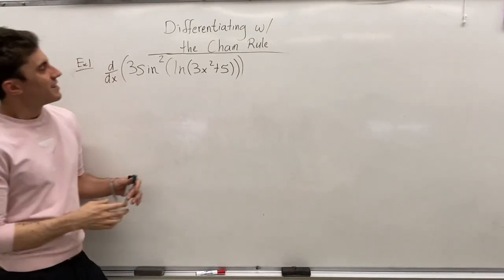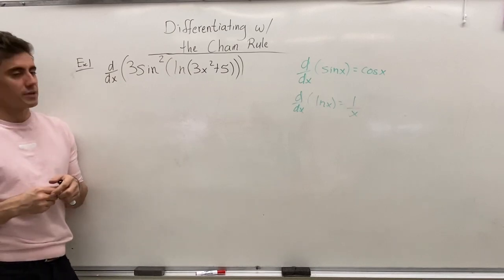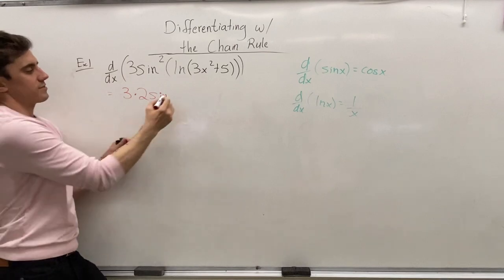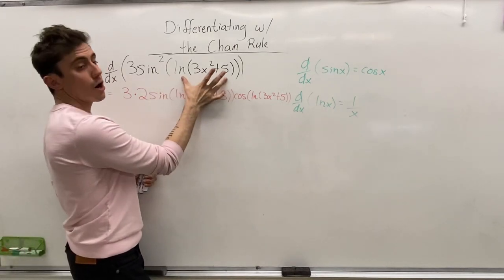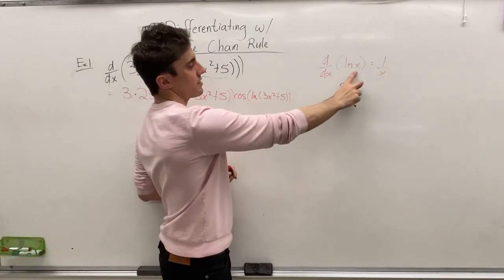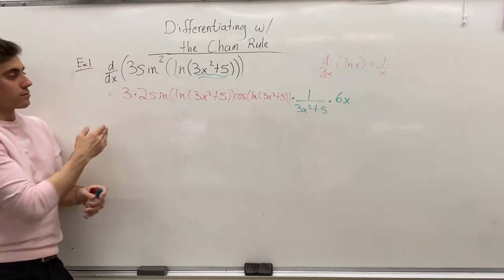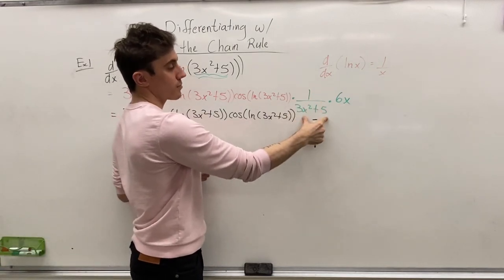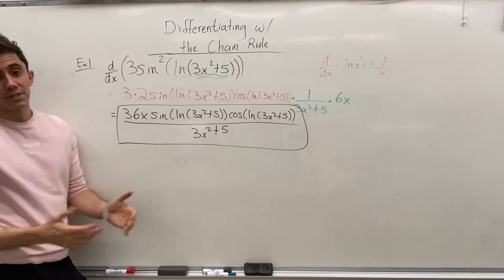Calculus 12 - Chain Rule